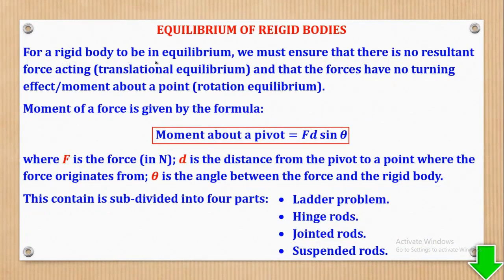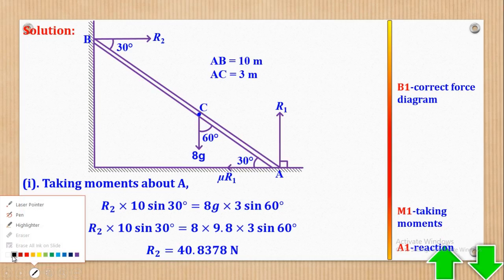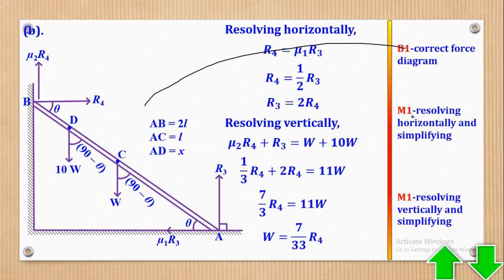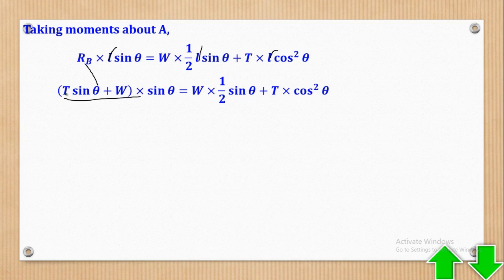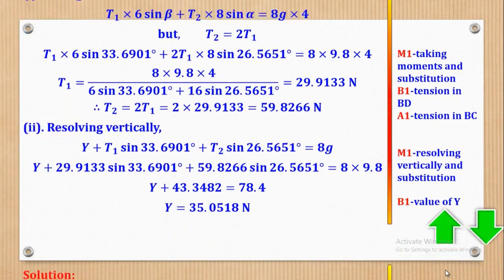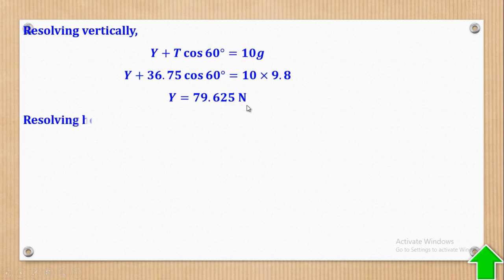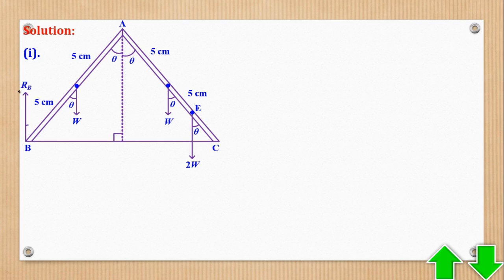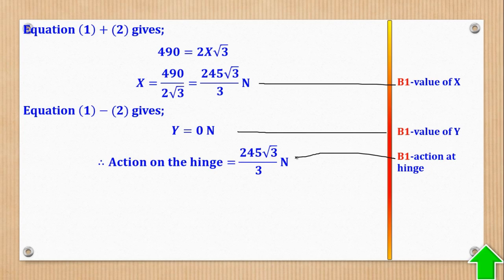031 – ALEVEL APPLIED MATHEMATICS| EQUILIBRIUM OF RIGID BODIES (MECHANICS)| FOR SENIOR 5 & 6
In this video, I take you through the topic of equilibrium of rigid bodies. This topic has been subdivided into three parts: Ladder problems, Hinge rods & Jointed rods.
You will learn how to draw a force diagrams of Ladder problems, Hinge rods & Jointed rods.
You will also to calculate the magnitude and direction of the reaction at the foot of the ground, vertical wall, hinge and joint.